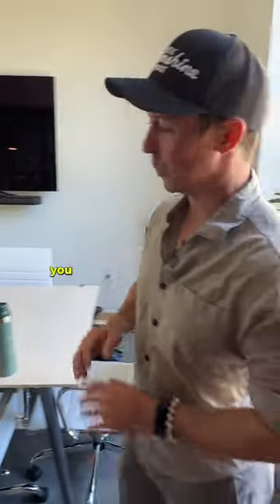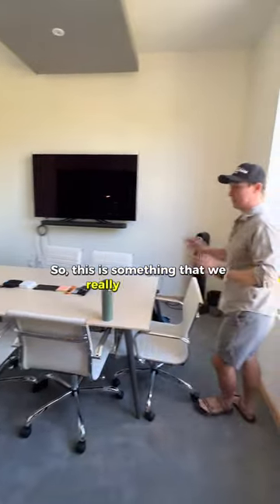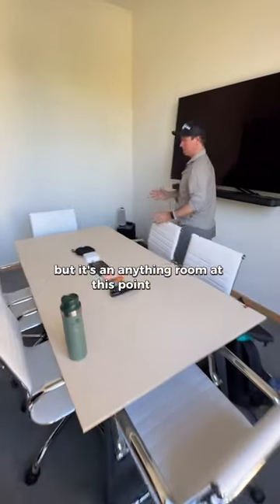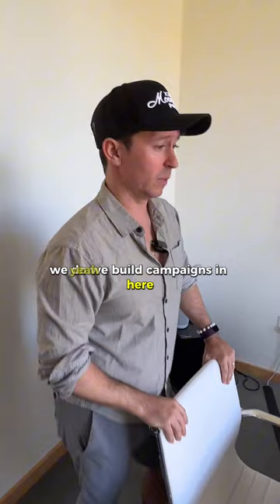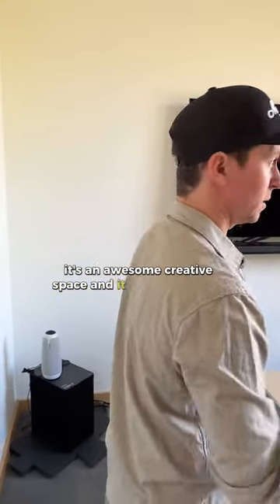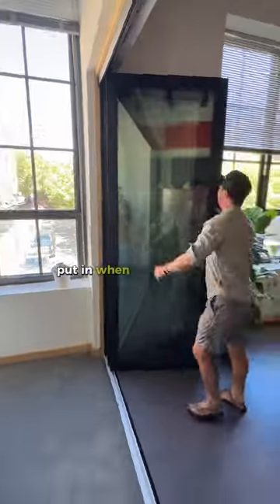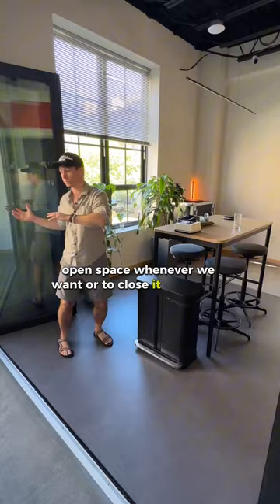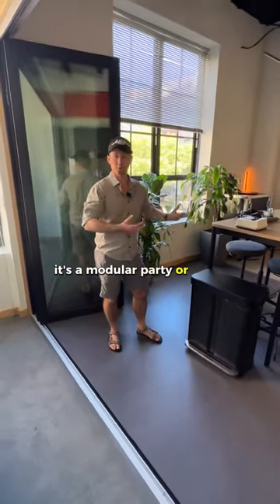Conference room for work AND play? 🤔